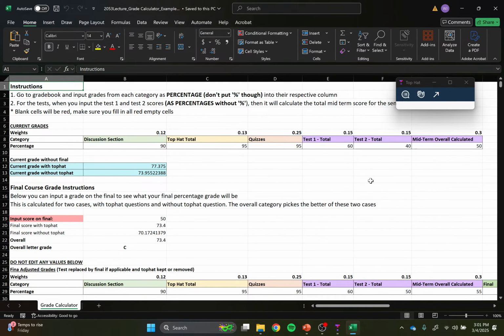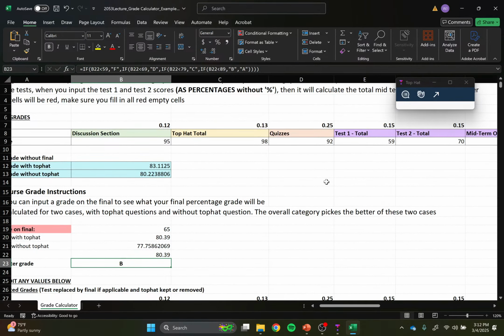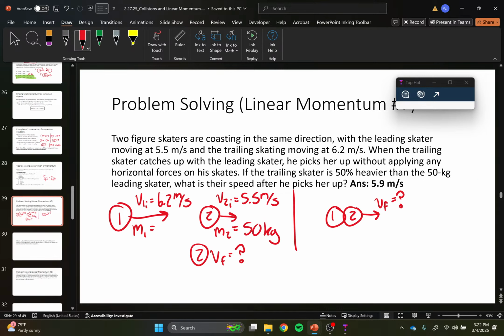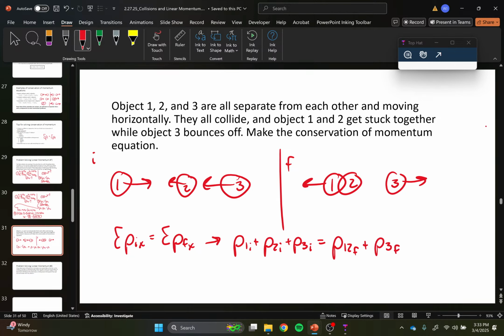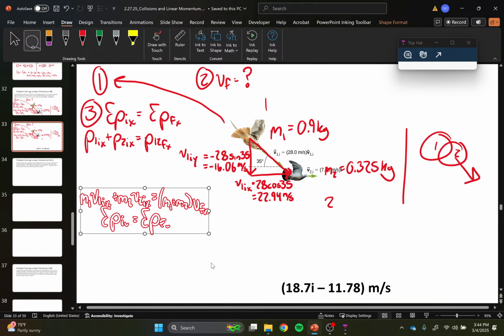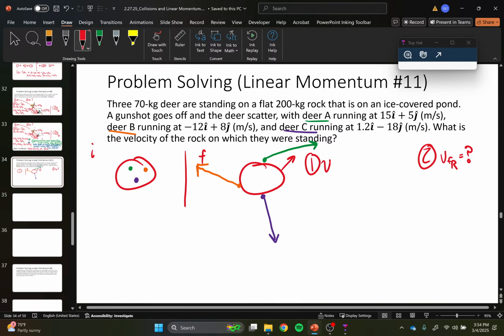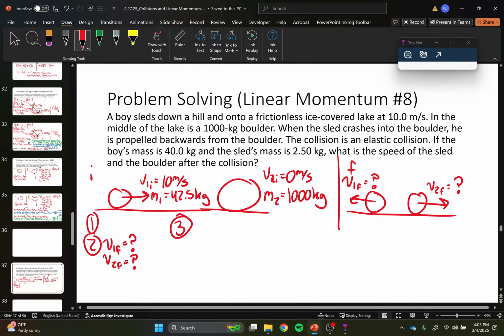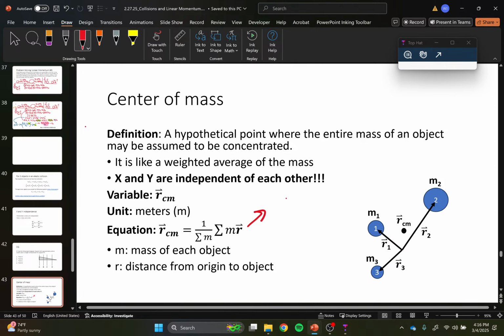2053_Lecture_3.4.25